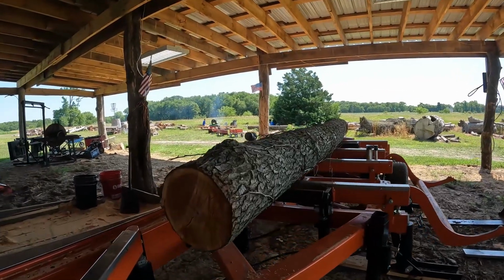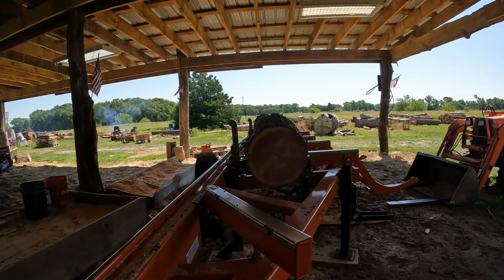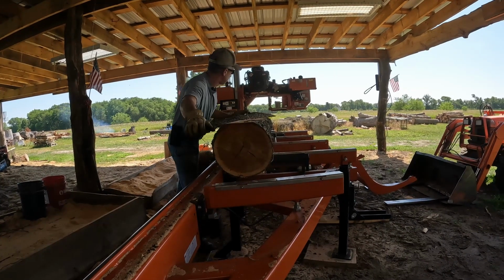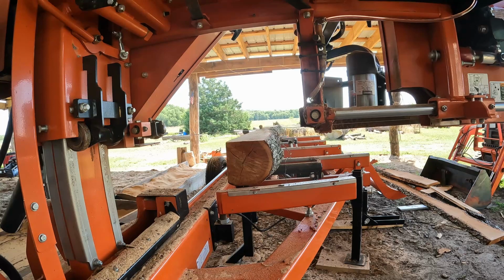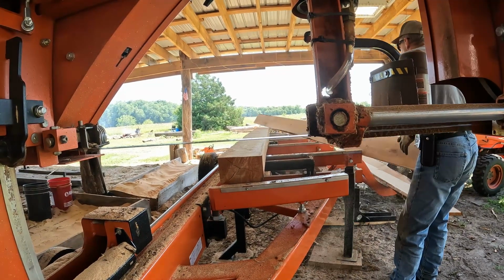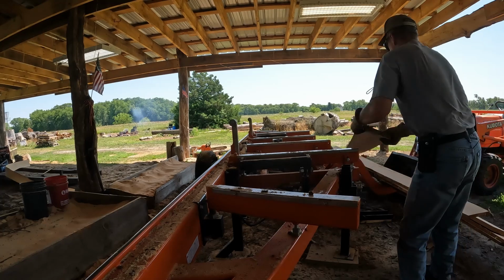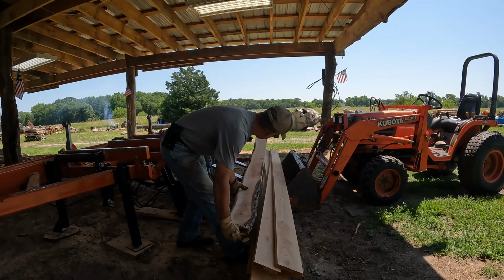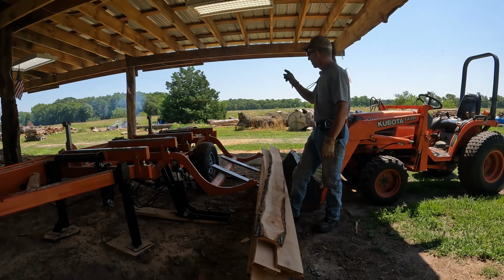Charging by the BF on a sawmill How do I charge for making lumber on a Bandsaw mill Wood Mizer LT35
Why charge for lumber by the BF, board foot?  When someone brings a log to your sawmill do you charge by the hour or by the BF?   Hope this video continues to shed some light on a different way to charge for sawing lumber.  Maybe you are a "one man" operation, or maybe you just got your mill, or maybe you only saw for your own use, however your neighbor wants a few of his logs cut.  How are you going to charge to make him some lumber.  This is just an idea.   The first video is already out,